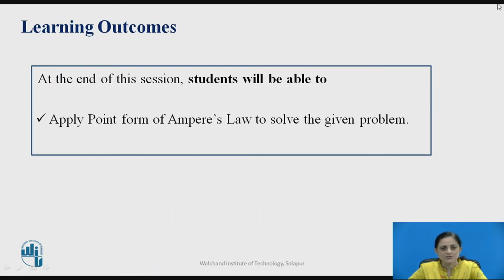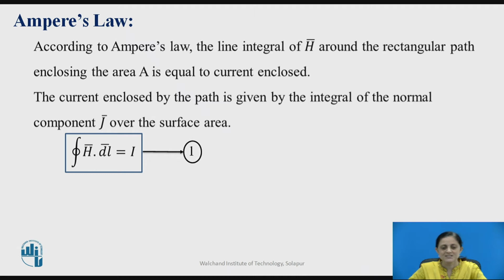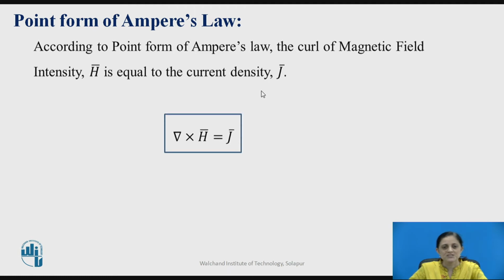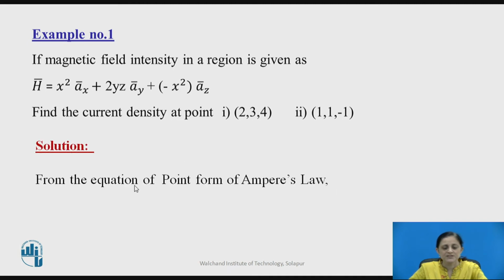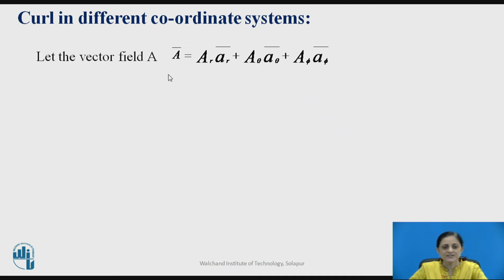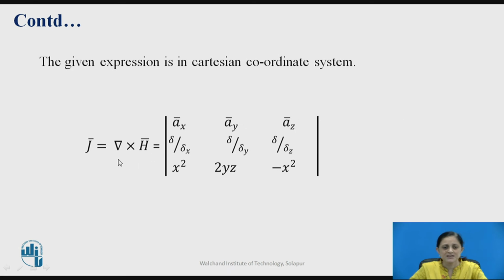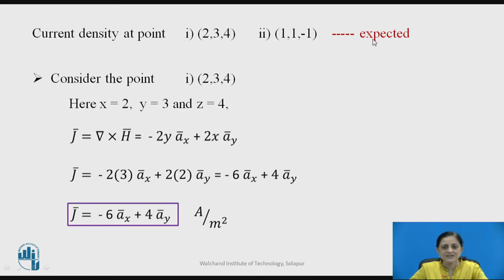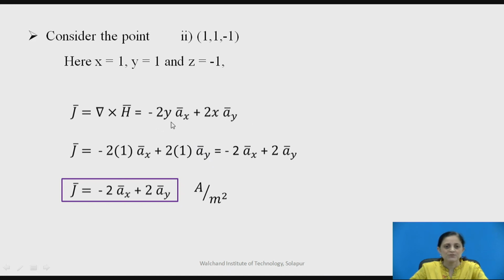Problem on Point form of Ampere's Law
Mrs. Piyusha Shetgar
Assistant Professor